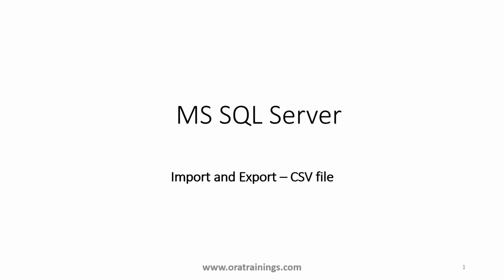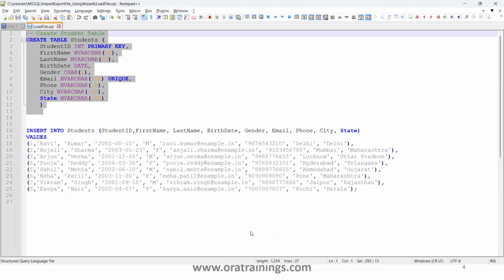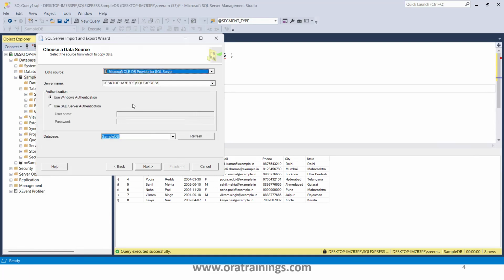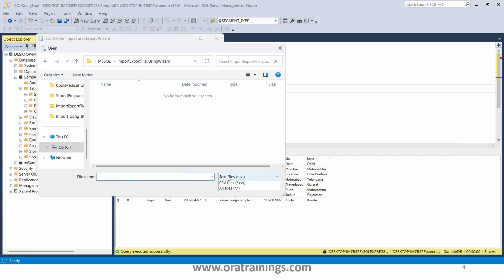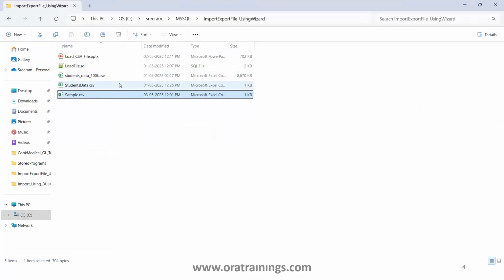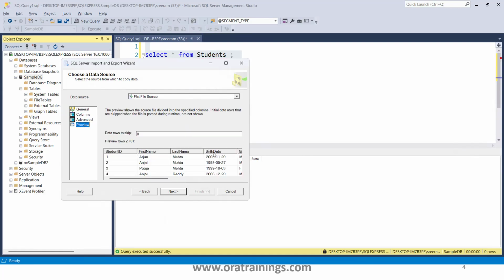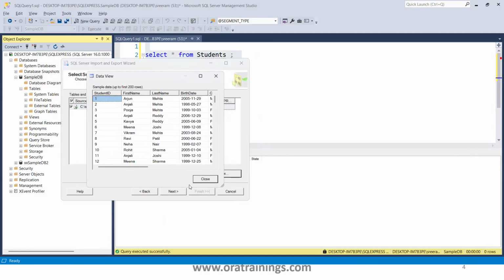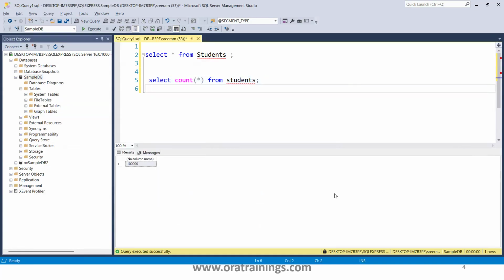Import and Export CSV File - MSSQL Server Management Studio